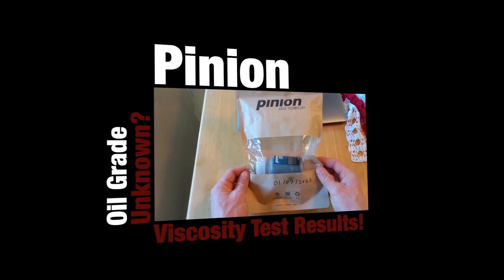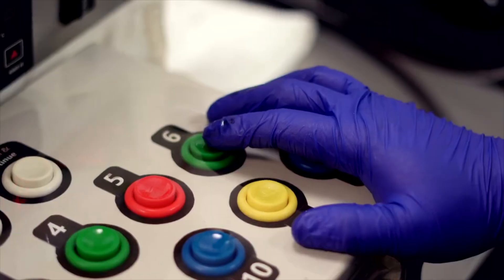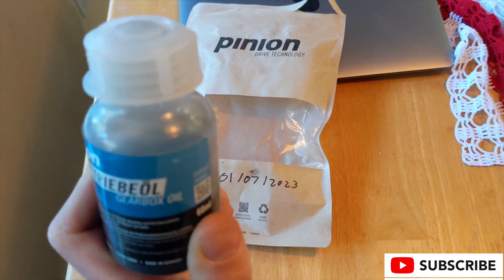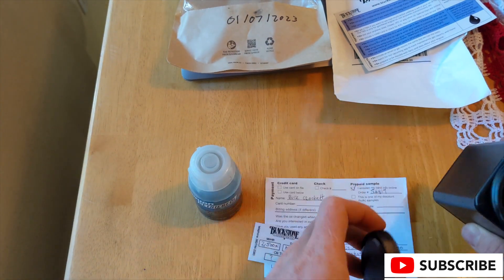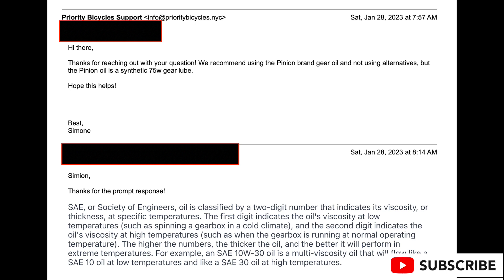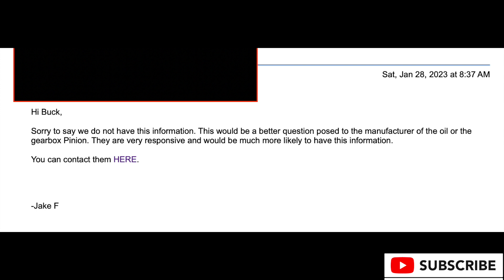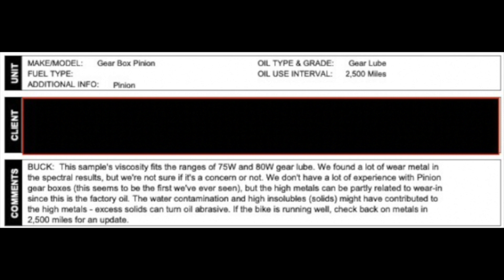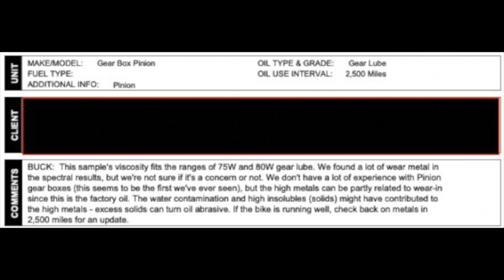Priority 600 - Pinion gear box - oil viscosity mystery solved by oil testing at BlackStone Labs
Greetings,

In this film, we talk about what type of oil Pinion sells for its gearbox based on the analysis of a pinion gearbox of oil sample after 1 year and 2,500 miles of use.

The oil tested at the 75w-80w range.

Link to supporting materials;

Testing Process Cost to test at blackstone labs was ~$35

Takeaways:
a. There is no scientific reason you need to buy gear oil from Pinion. Buying 75w-90 synthetic gear oil will have the same properties.
b. The oil had a fair about of material in it. For that reason, I will change it every 4-6 months instead of every 12 months.
c. You do not need to buy the Pinion gearbox oil changing kit - oil every time you need an oil change. You can buy the items below and do this yourself with your own kit. Just make sure to measure 60ml of oil for the gearbox.

The oil kit from Pinion is $40. YOu can buy 1l of oil on Amz for $ 15 USD which is enough oil for 16 oil changes!

Materials you can use that are cheaper and just as good as what you will buy from Pinion:

100ml Plastic Graduated Cylinder Beaker - 100ml Science Measuring Test Tube Flask, 2-Sided Marking - Black and Raised Graduation Lines, Pour Spout

If you like the pinion kit but what different oil. Buy the pinion kit one time and different oil the next time.
Link to that below!
test results!

BUCK: This sample's viscosity fits the ranges of 75W and 80W gear lube. We found a lot of wear metal in the spectral results, but we're not sure if it's a concern or not. We don't have a lot of experience with Pinion gear boxes (this seems to be the first we've ever seen, but the high metals can be partly related to wear-in since this is the factory oil. The water contamination and high insolubles (solids) might have contributed to the high metals - excess solids can tum oil abrasive. If the bike is running well, check back on metals in 2,500 miles for an update.

Help me reach that goal by becoming one of the first 2,000 subscribers to this channel!

Consider donating $5 to my PayPal tip jar to help cover the cost of creating content on this channel